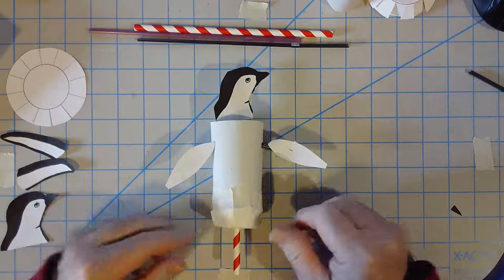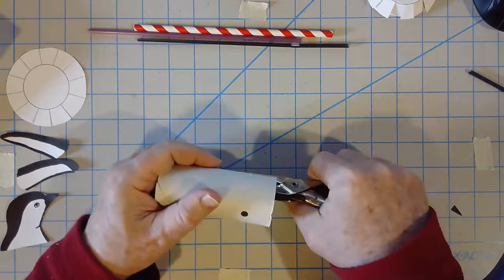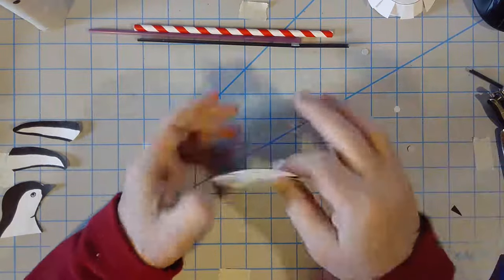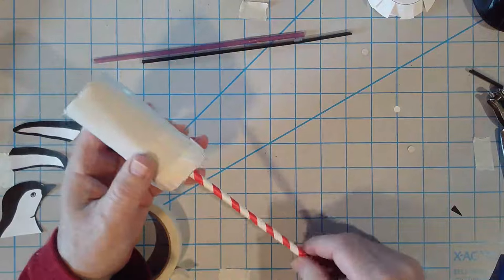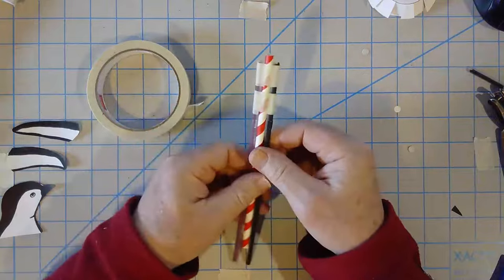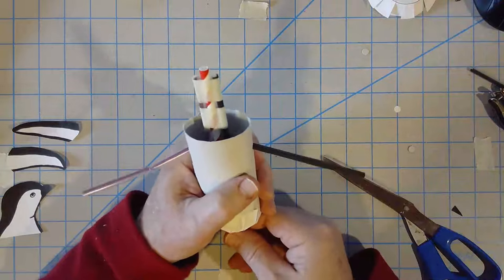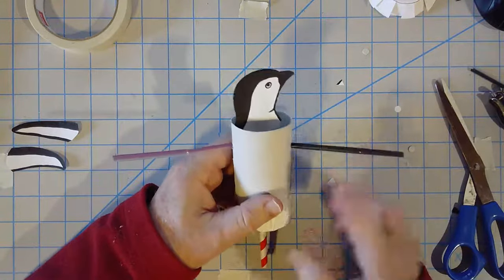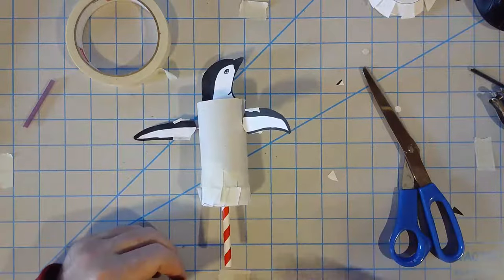Penguin Automata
This simple automata uses bendy straws for the main movement and other simple materials.